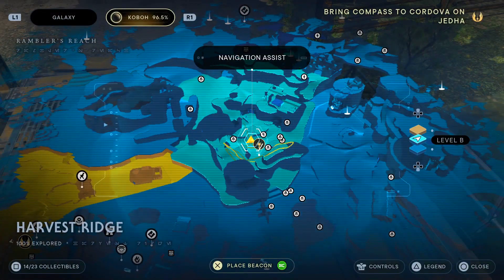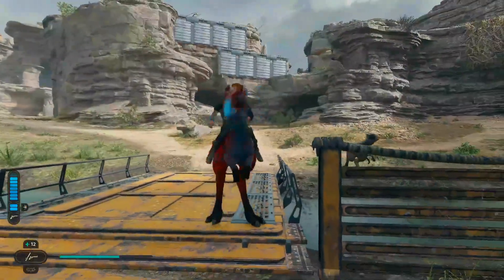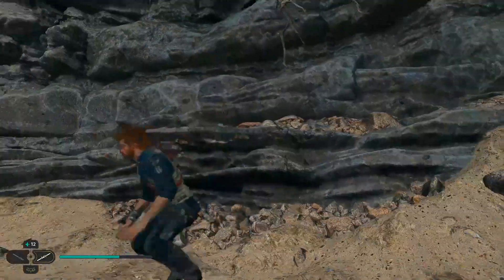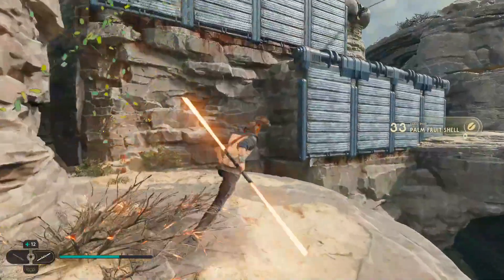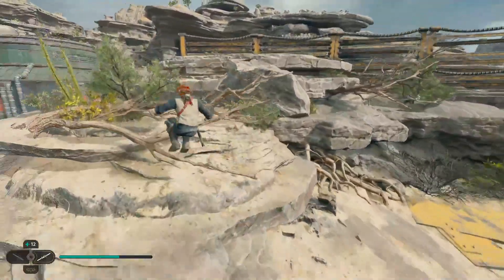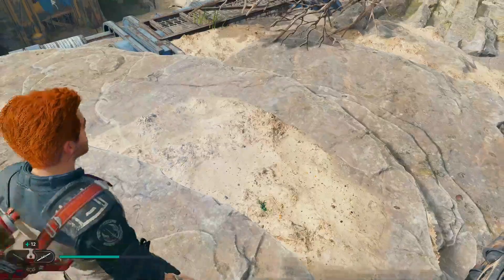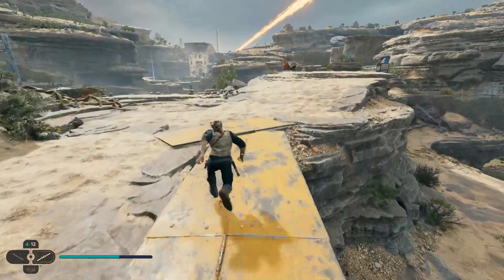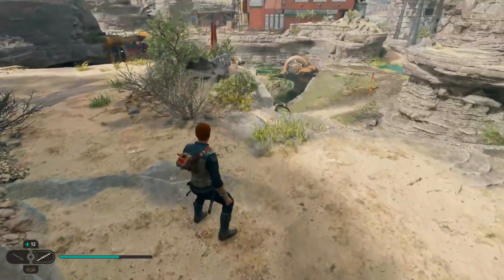87.5% Explored - Harvest Ridge | Jedi Survivor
Short guide showing how to finish exploring Harvest Ridge.